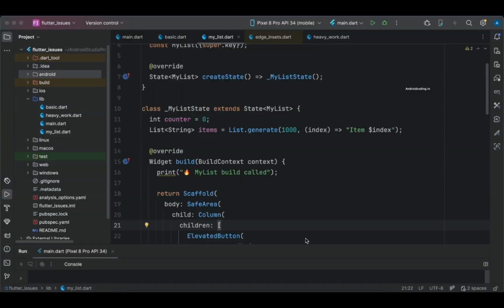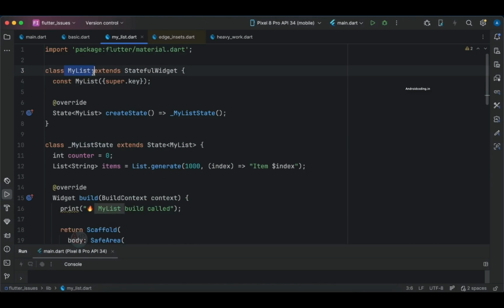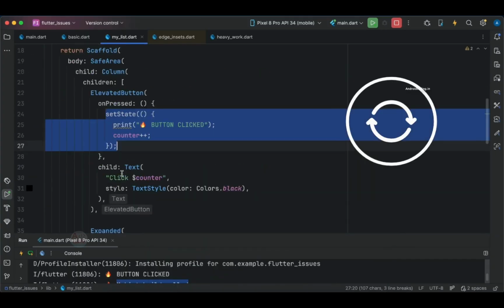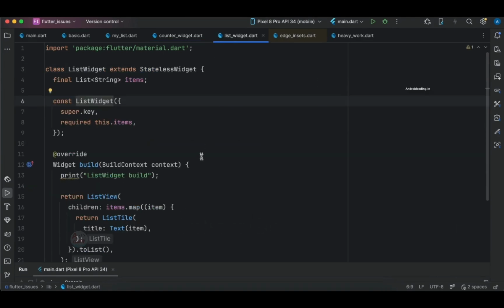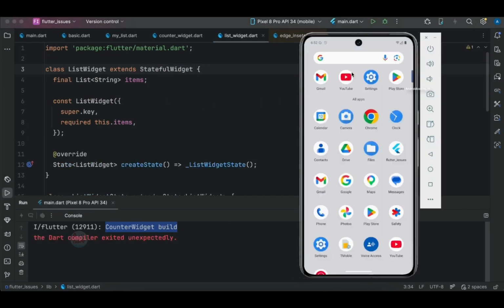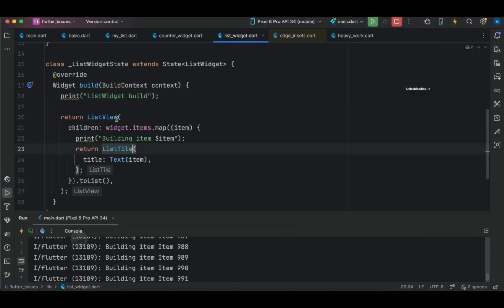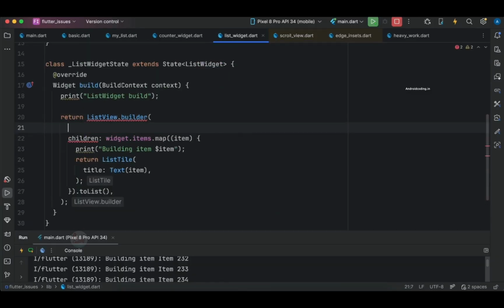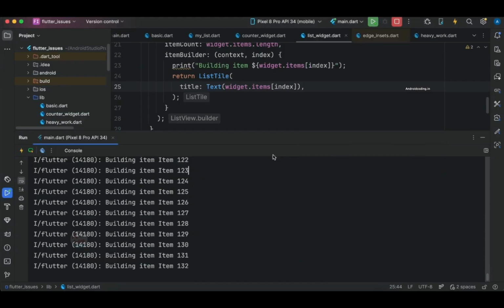Why Your Flutter App is Slow? Fix it in 10 Minutes 🚀 | amplifyabhi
🚀 Why is your Flutter app slow, laggy, or janky?

In this video, I’ll show you the REAL reason behind Flutter performance issues — and how to fix them step by step.

We’ll break down:
✅ Why ListView rebuilds even when data doesn’t change
✅ Difference between ListView vs ListView.builder
✅ How setState affects entire widget tree
✅ Why your UI lags (and how to fix it)
✅ Real demo with logs (rebuild proof)

💥 Most developers think Flutter is slow… but the truth is:
👉 It’s not Flutter — it’s how we handle rebuilds.

*** Tutorial Collection ***

*** Free Courses ***